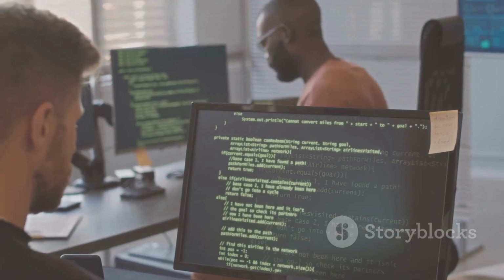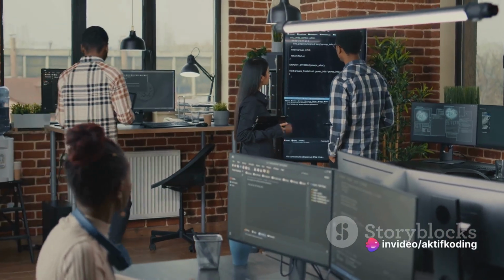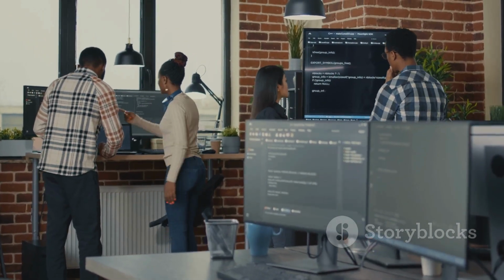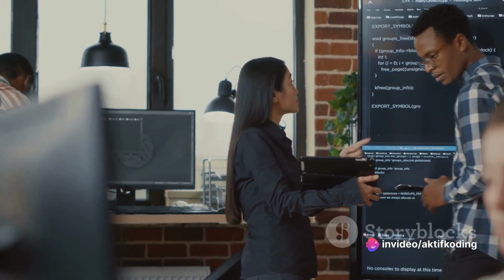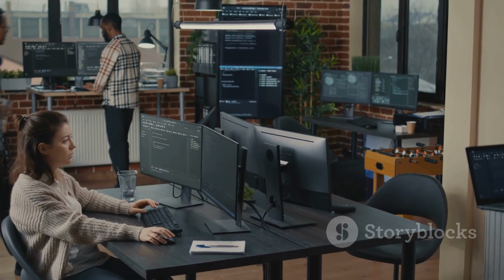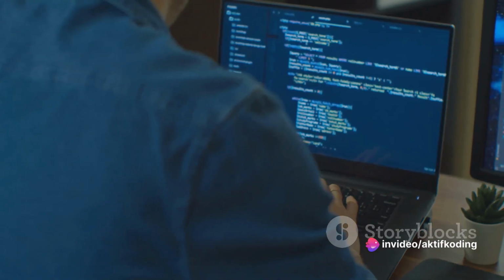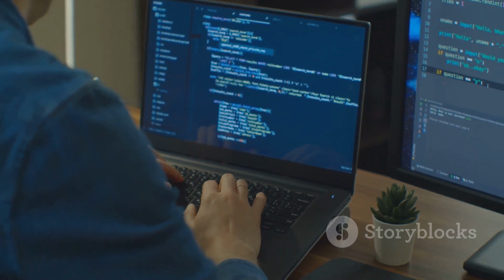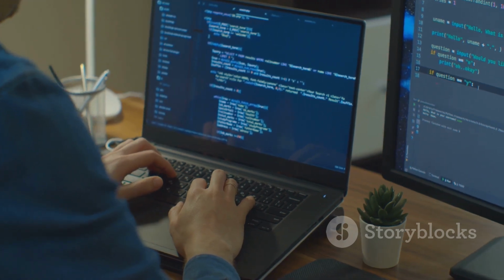The Most Popular Programming Languages in Software Development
In this exciting video, join us as we dive deep into the world of software development and explore the most popular and widely used programming languages! Whether you're a rookie coder or an experienced developer, this video will give you valuable insights into the programming languages dominating the tech industry.

From Python's versatility to JavaScript's ubiquity, we'll break down the pros and cons of each language, and share real-world examples of how they are used to build incredible software solutions. Want to know which language is best suited for web development? Curious about the programming language behind your favorite mobile apps? We've got you covered!

Our expert team will guide you through the features, use cases, and trends of each programming language, giving you the knowledge you need to make informed decisions in your coding journey. Plus, we'll share some insider tips and tricks that will take your programming skills to the next level!

Don't miss out on this essential video for anyone interested in software development. Like this video if you're excited to learn about programming languages and share it with your fellow coding enthusiasts. Get ready to expand your programming horizons and embark on an exciting journey into the world of software development!

OUTLINE:

00:00:00 The Role of Programming Languages in Software Development
00:00:57 Comparing and Contrasting Popular Programming Languages
00:03:02 Key Takeaways